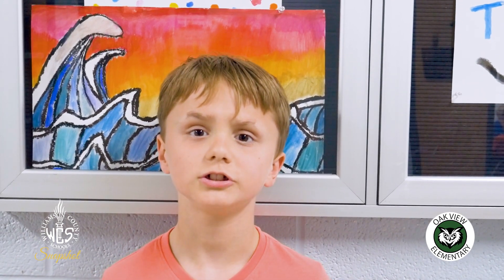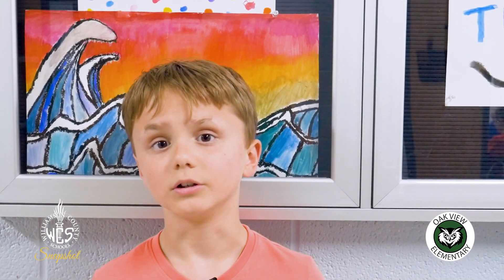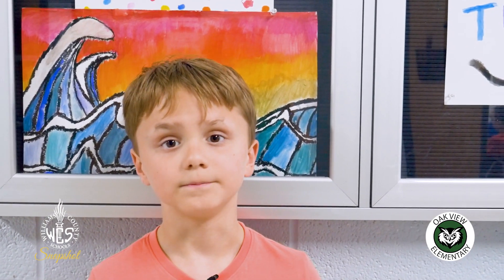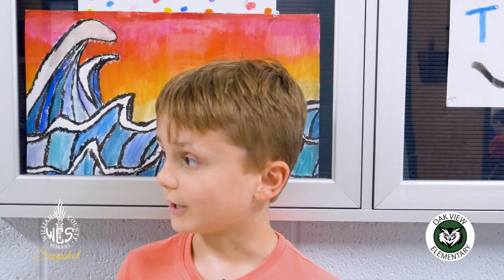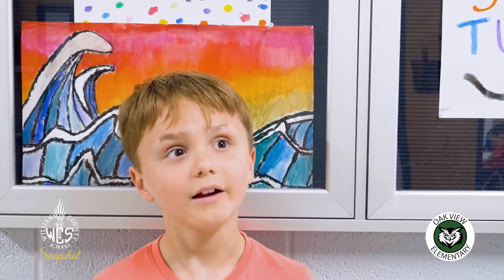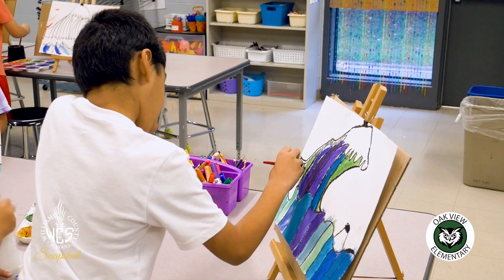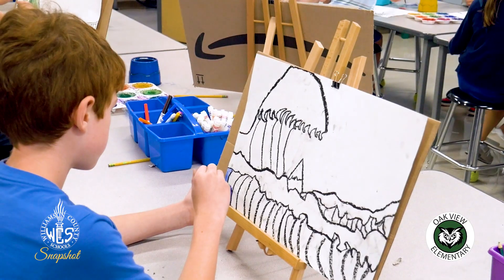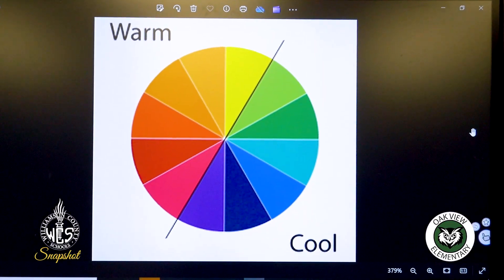Oak View Elementary students recreate The Great Wave in art class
In this School Snapshot, Oak View Elementary students use warm and cool water colors to recreate the famous painting- The Great Wave. Thank you to OVES Good New Ambassador Rebecca White for providing the footage.